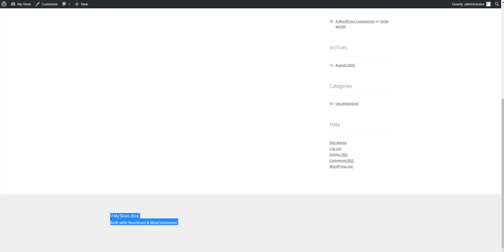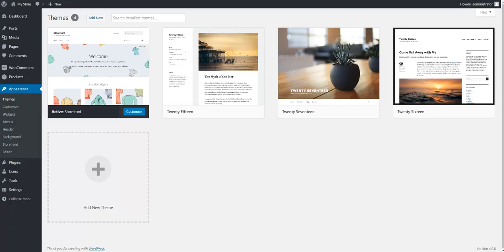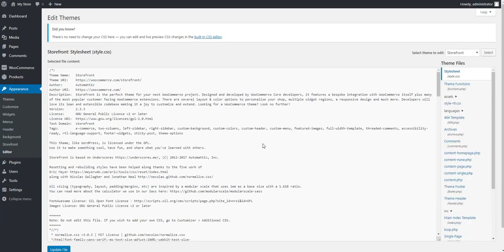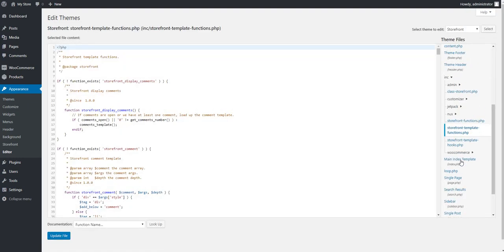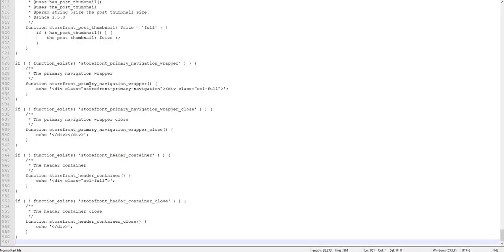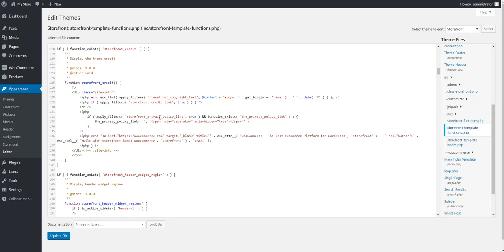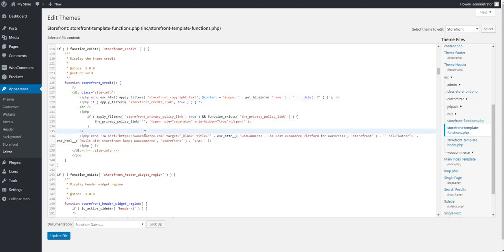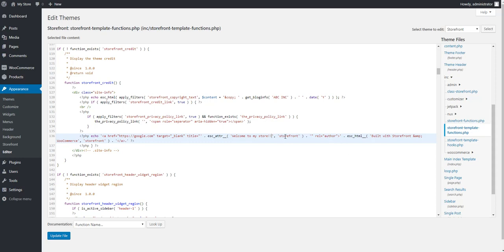Remove or Modify Store Front Footer Credits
This video show how you can modify the Storefront Footer Credits of Woo commerce Theme. Steps is as follows.
1. Install Storefront Theme
2. Head over to the Appearance Tab and From there Editor
3. Select Storefront From The dropdown list to the center right of the screen.
4. Head Over to INC link and Click on Storefront: storefront-template-functions.php (inc/storefront-template-functions.php)
5. Create a Copy and save it in a note pad for safety measures.
6. Make the Changes as suggested.
7. Save the file and Refresh the page to view the change.

and give it like. This motivates us to work for you.

Benji